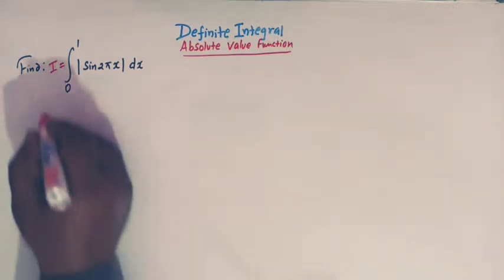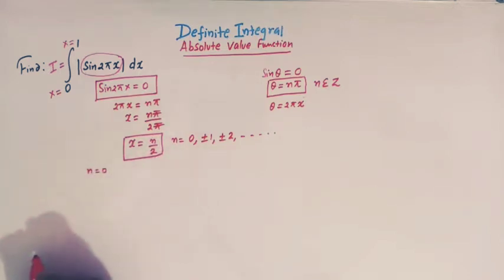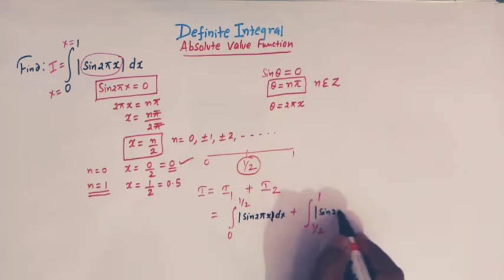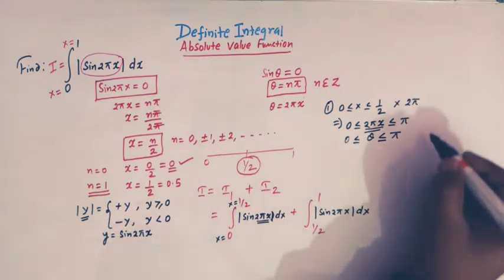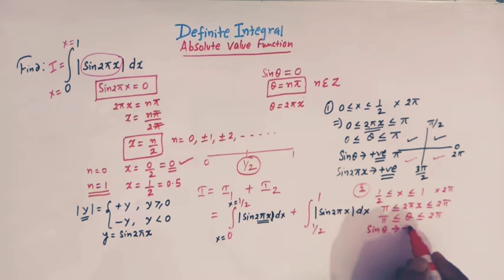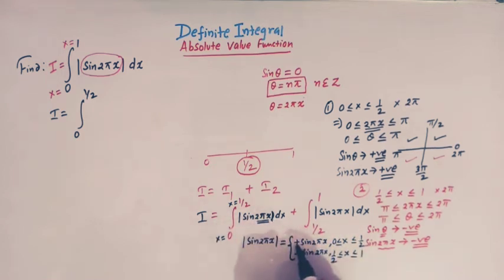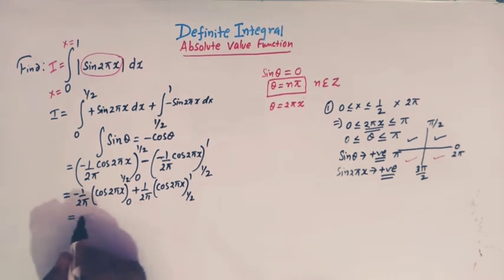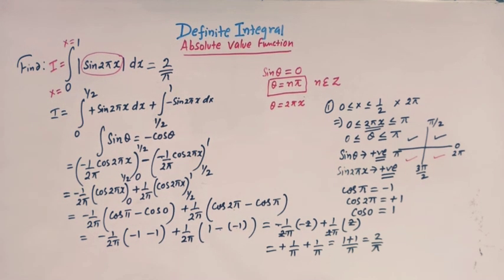Definite Integral of absolute value function (Part 27)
Definite Integral of Modulus Function